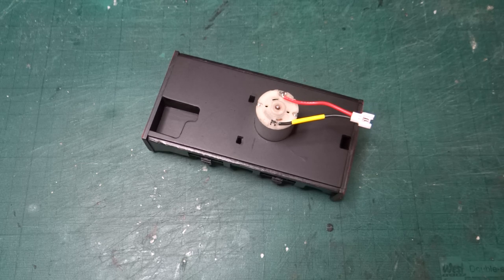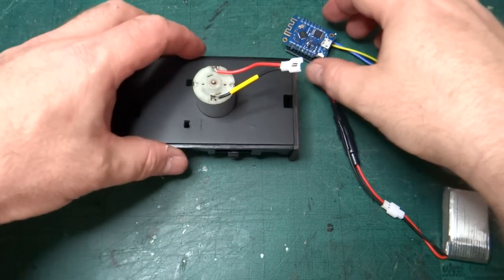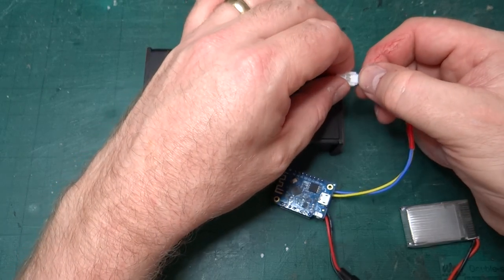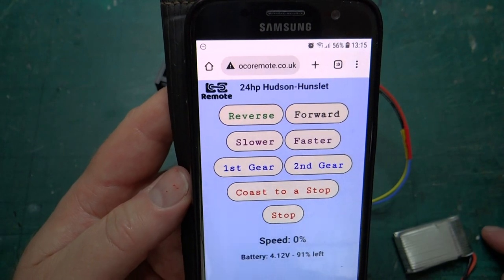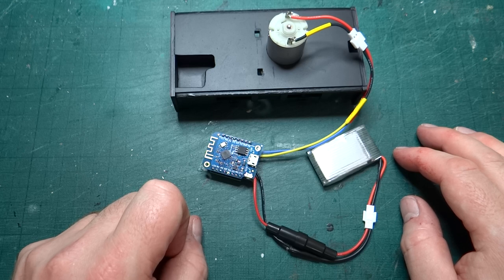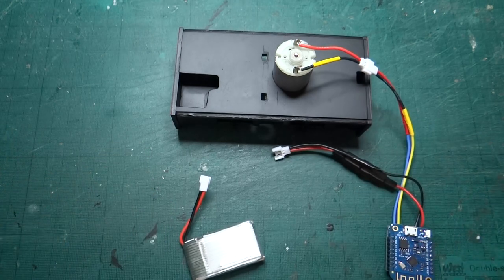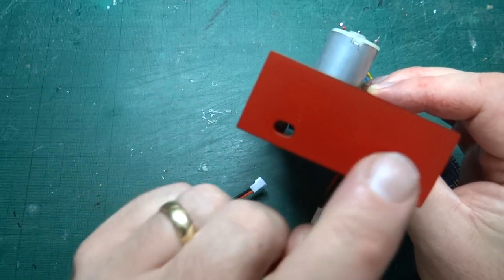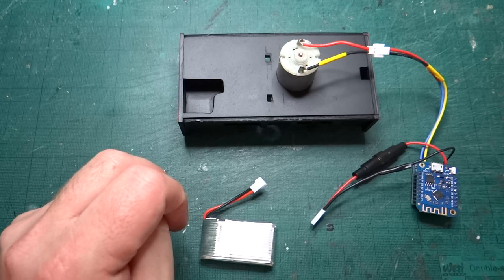Building a 24hp Hudson Hunslet Diesel Locomotive in 16mm Scale: Locoremote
This video seems like a big step forward as I've now fitted the motor and setup the remote control. oh, and I also painted the buffer beams red.

and allows me to use my phone as the controller which is nice and convenient.